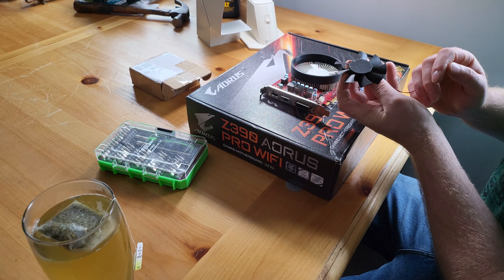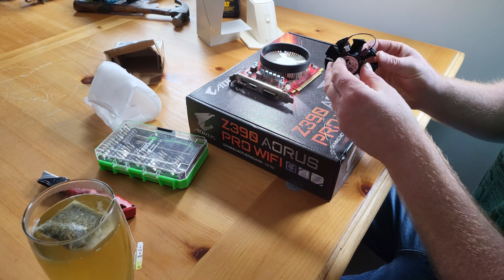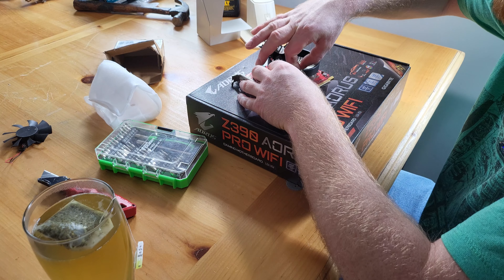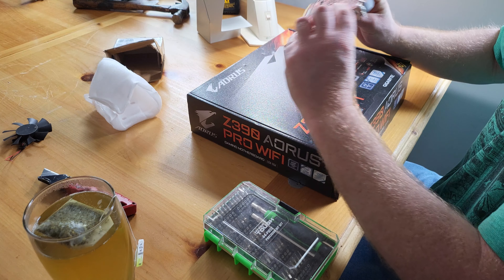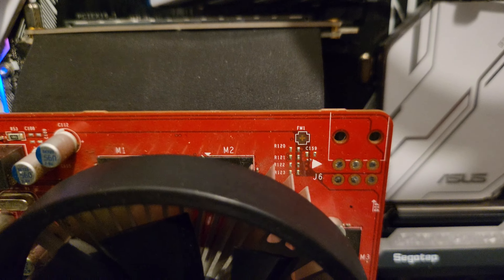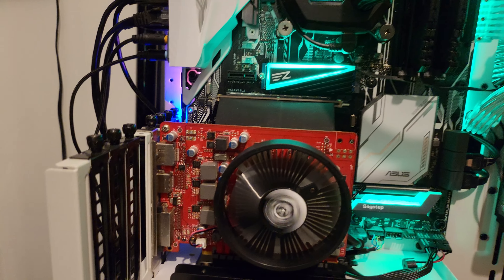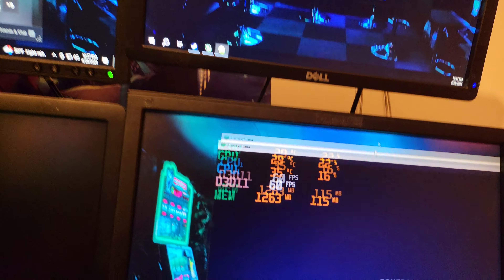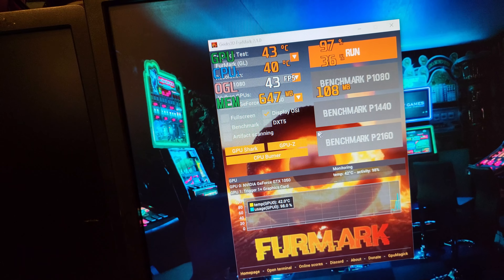HP GTX 1050 2GB - Giveaway - New Fan - New Thermal Paste